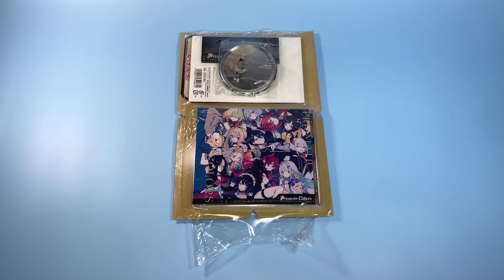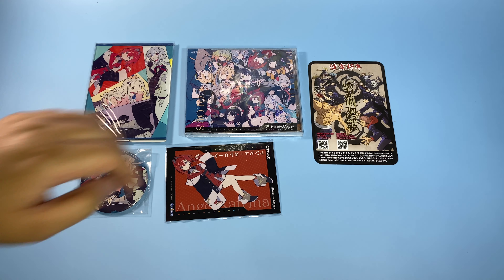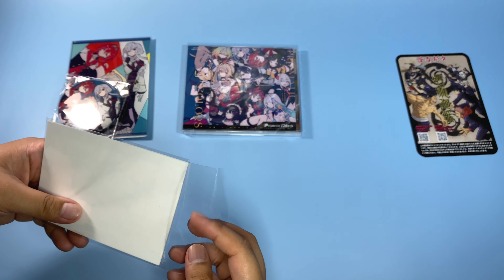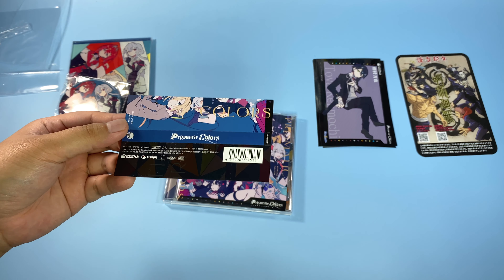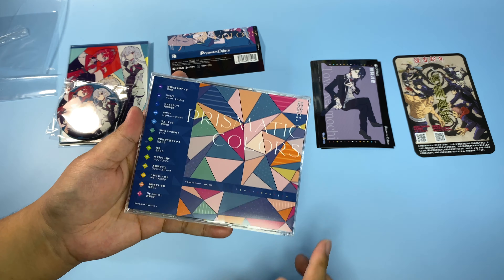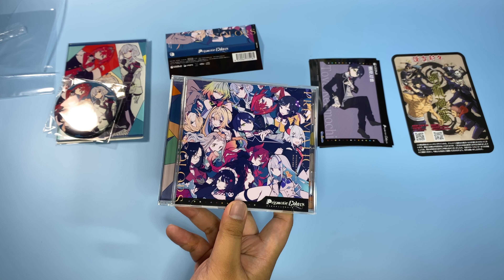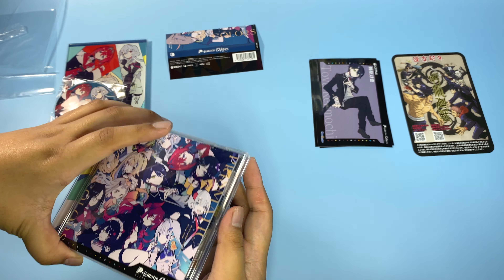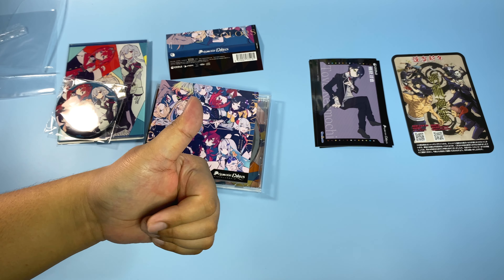Nijisanji Prismatic Colors Unboxing (Animate Benefits)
The vocal talent in Nijisanji is insane. I hope that they release more of these.

Tracklist:
1. Cruel Angel's Thesis by Hayase Sou.
2. Dilemma by Melissa Kinrenka.
3. Shiryoku Kensa by Hayase Fuyuki.
4. Kasabuta by Shellin Burgundy.
5. Last Dance by Kenmochi Touya
6. Gimme X Gimme by Dola.
7. Sekai wa Koi ni Ochiteiru by Hoshikawa Sara.
8. Saikai by Uzuki Kou.
9. Yuzurenai Negai by Levi Elipha.
10. Taiyoukei Disco by Ange Katrina.
11. Hand in Hand by Lize Helesta.
12. Namae no Nai Kaibutsu by Inui Toko.
13. My Dearest by Machita Chima.

I bought this from Animate Japan using dejapan.com

Earn an instant $10 and more rebates while shopping at your favorite online stores (YESASIA is included) by using this